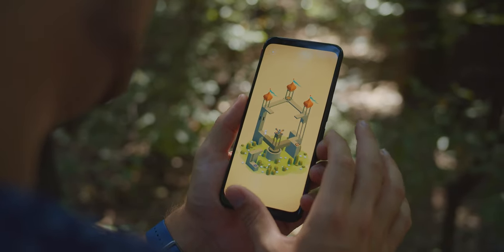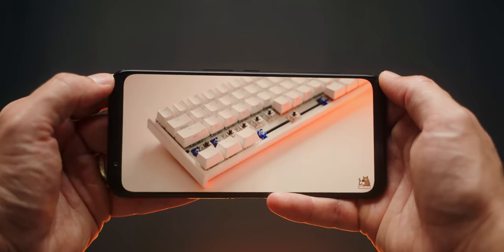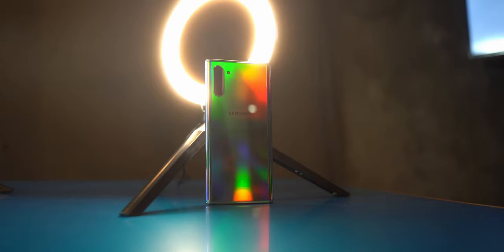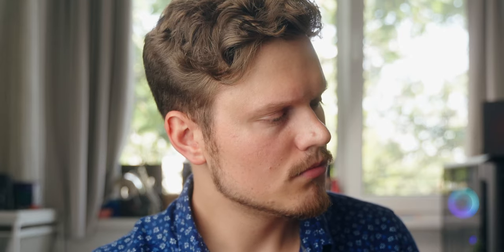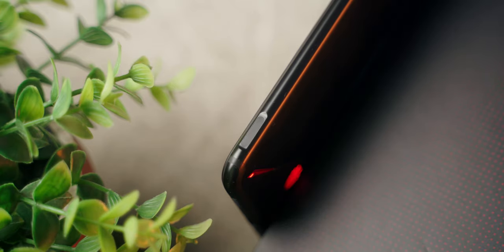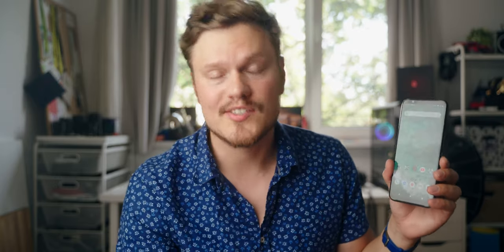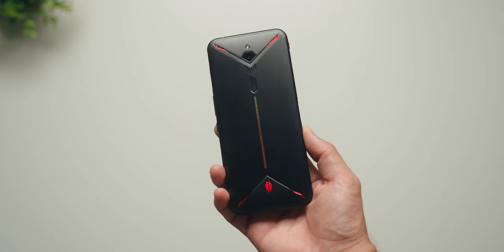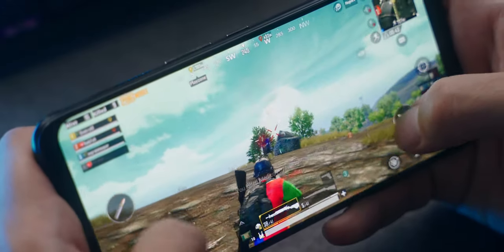Epic Gaming Smartphone Under $500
A gaming smartphone is usually expensive even though there aren't too many worthwhile Android games to play.  Things could be changing though. Let's take a look at a cheaper option called the Nubia Red Magic 3 that has amazing specs and performance but does that make a gaming smartphone worth it?  Well the ROG Phone 2 and Razer Phone 2 will certainly give it some competition.

Nubia Red Magic 3
Razer Phone 2

Razer Core X
Razer Blade Stealth
Blade Stealth GPU

Review unit provided free of charge by Nubia. As per Hardware Canucks guidelines, no review direction was received from manufacturer.